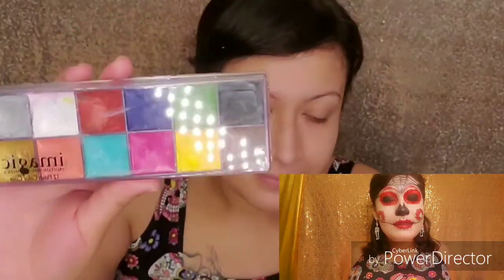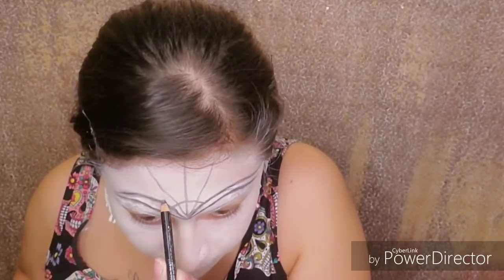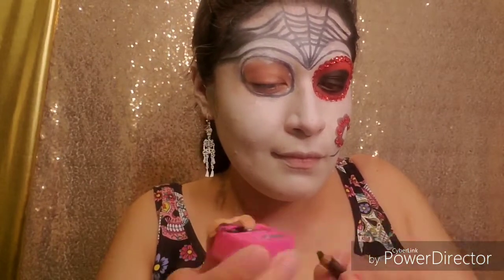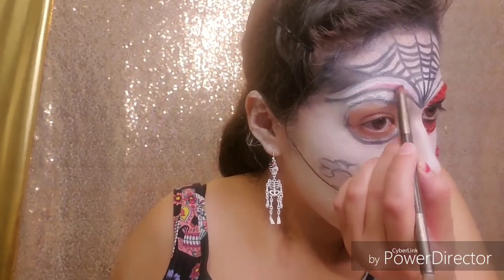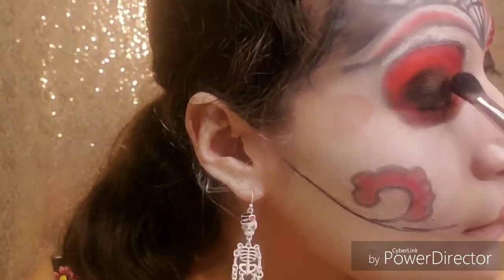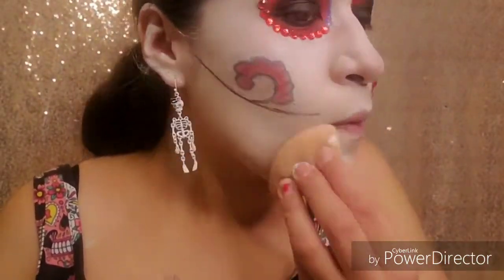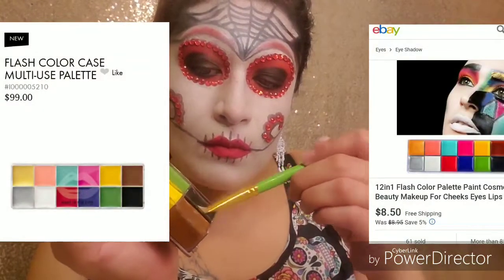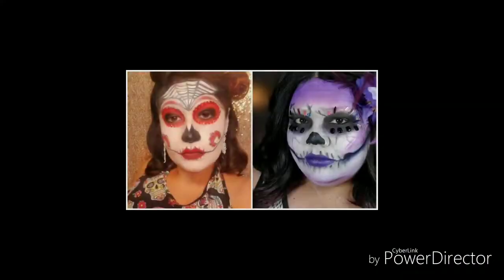Day of the Dead Makeup || Collab with Lala Bad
This is my first ever collaboration so excited,
Lala bad is a amazing creator with awesome content so glad to have had my first collab with such a amazing woman I had so much fun